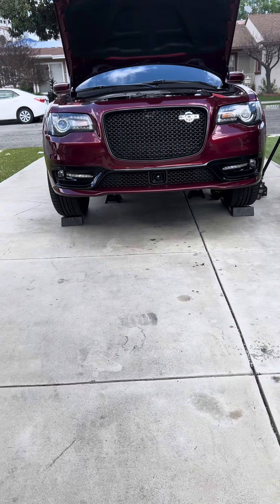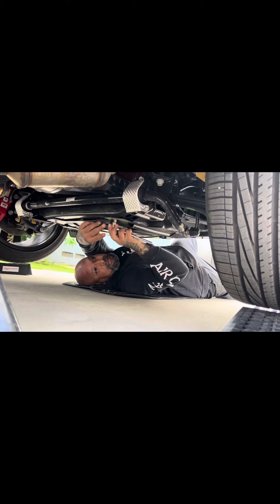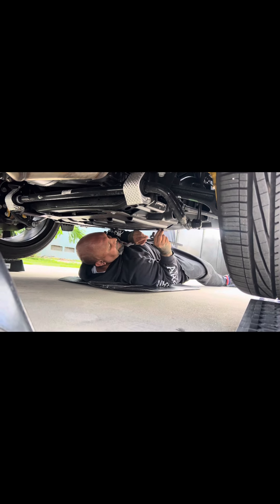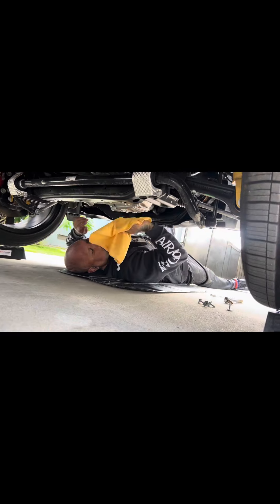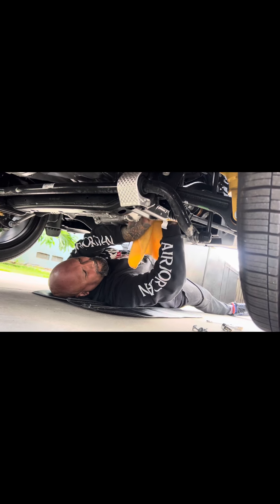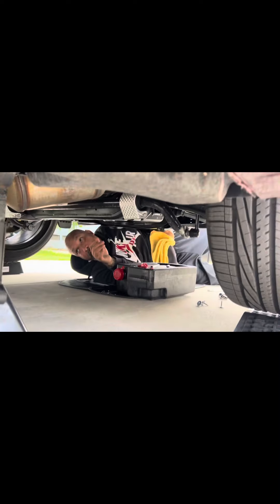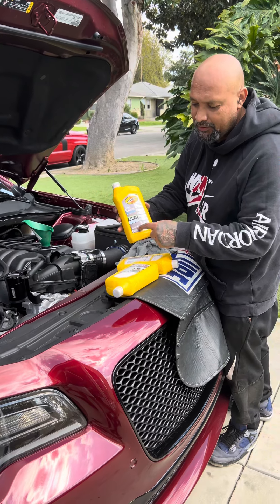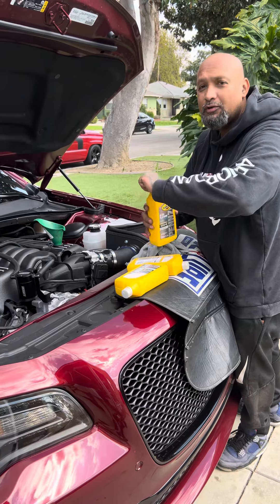2023 300C first oil change breaking in the engine .